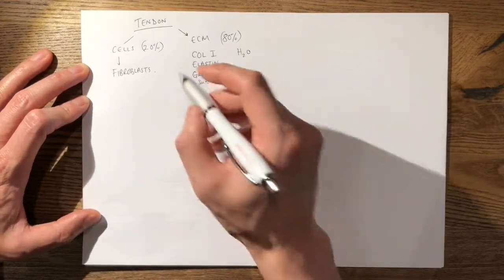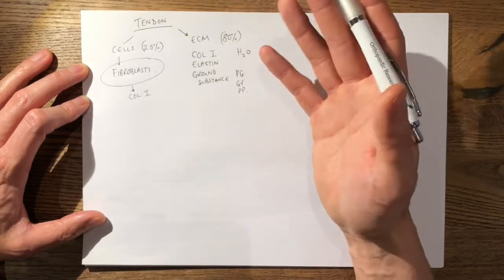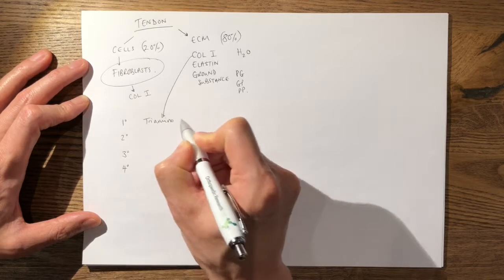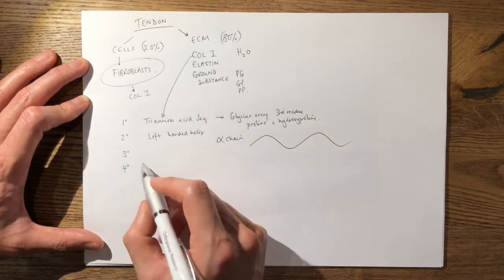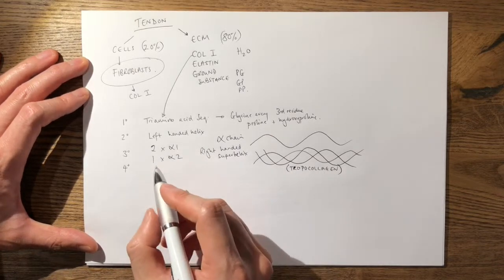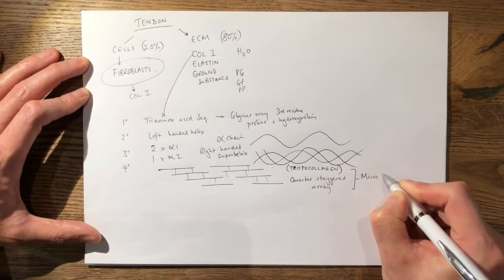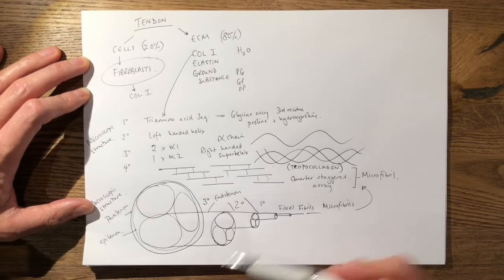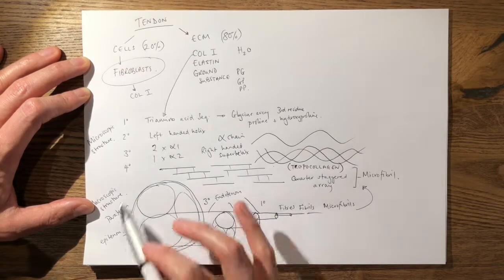14 Tendon & Collagen FRCS Tr&Orth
Explanation of Tendon & Cartilage for FRCS Tr&Orth viva